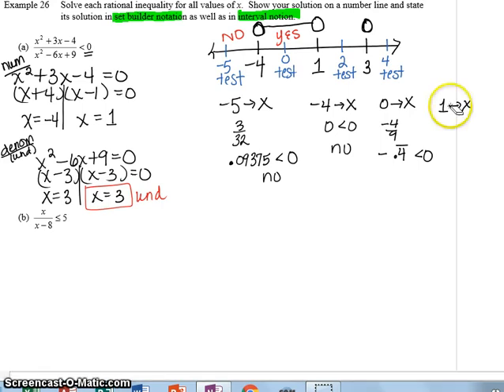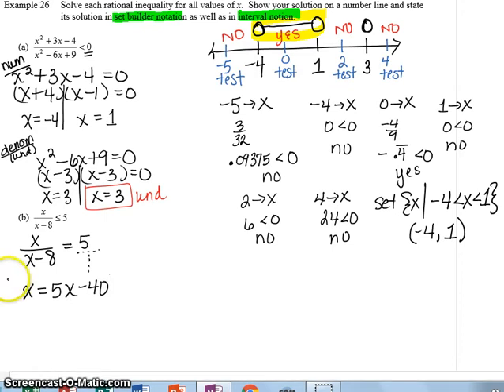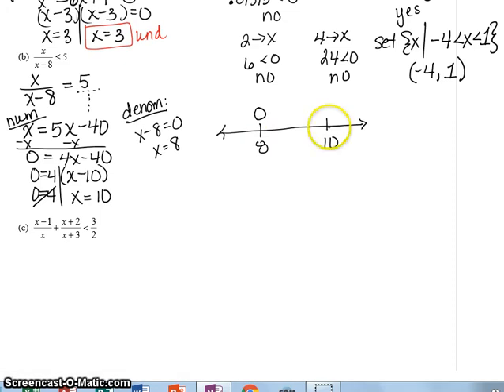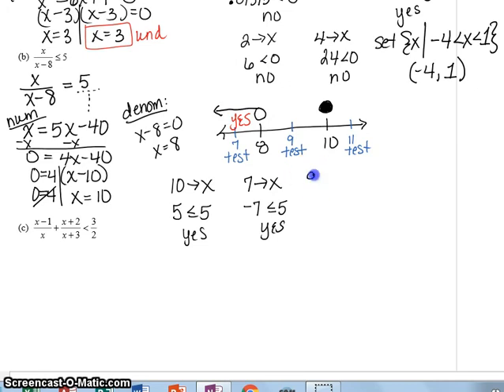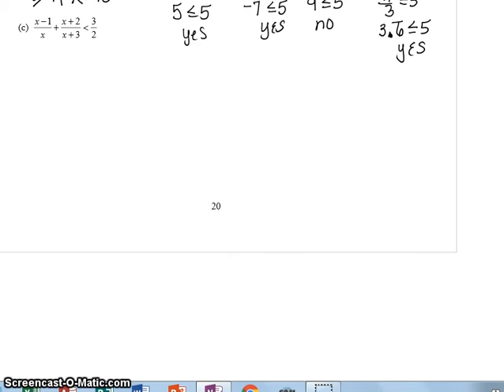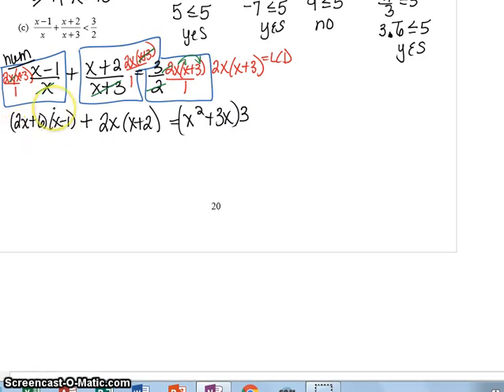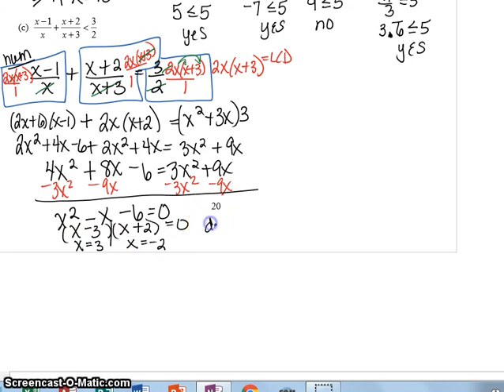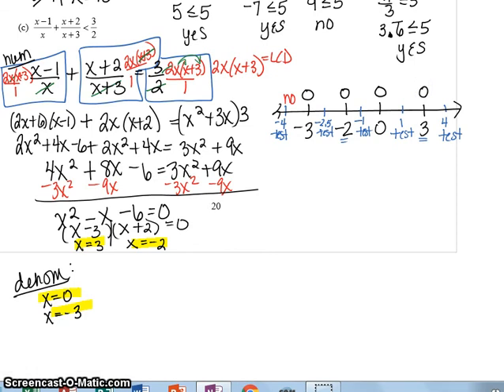Unit 6 Day 7, Part 2